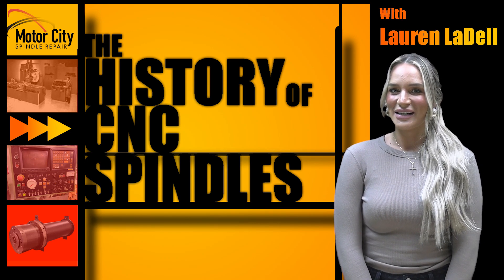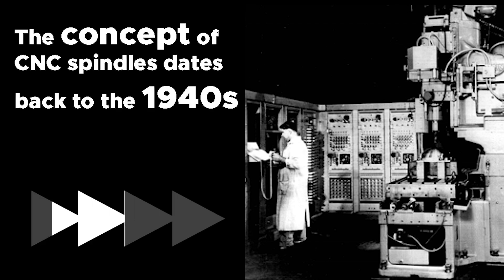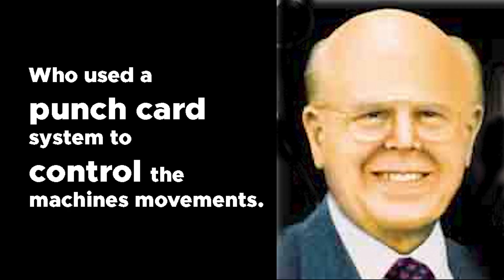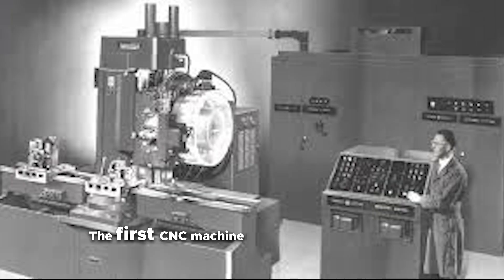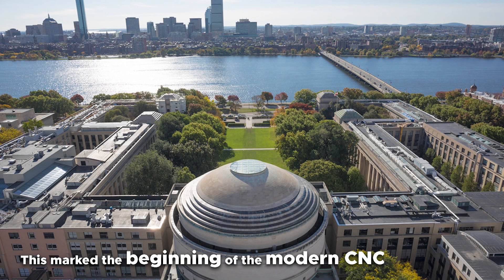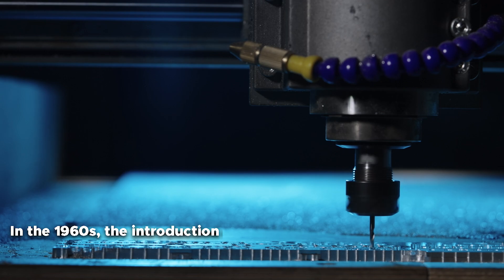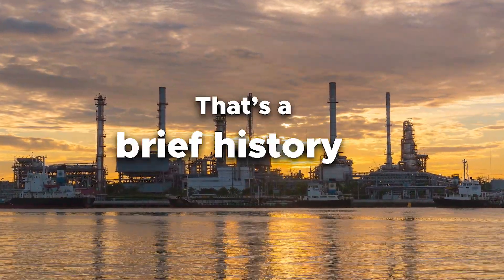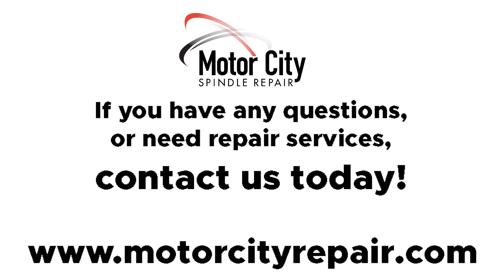The History of CNC Spindles!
Motor City takes you to history class with a look at where CNC spindles began!